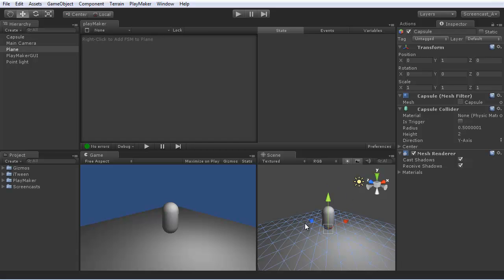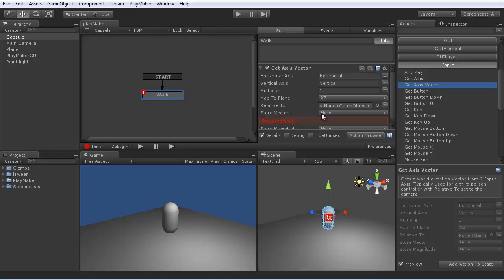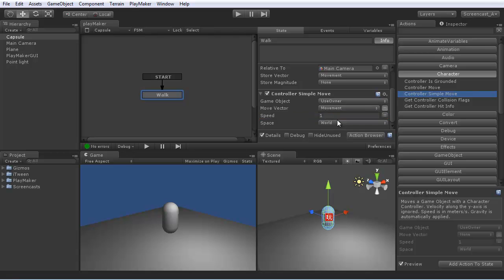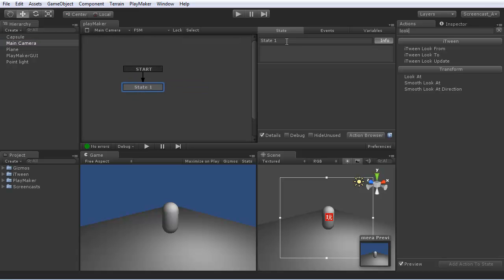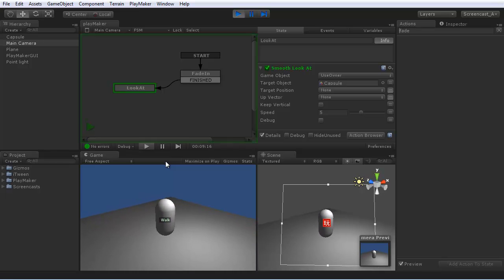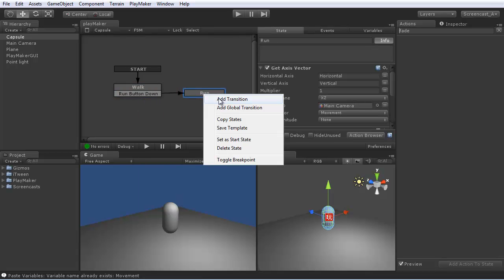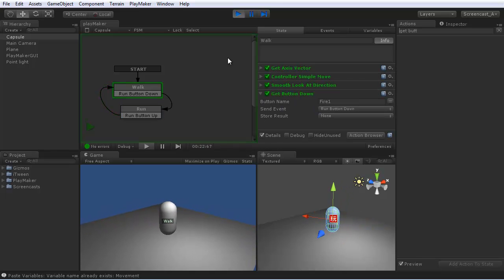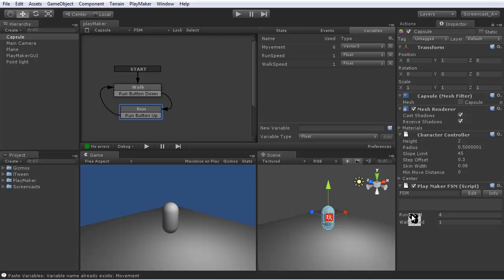Building A Third Person Controller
Playmaker Tutorial: How to make a simple third person controller. Covers Input, Character and Camera actions.